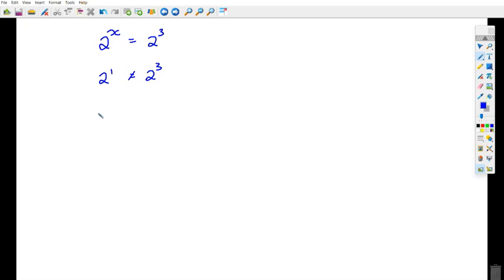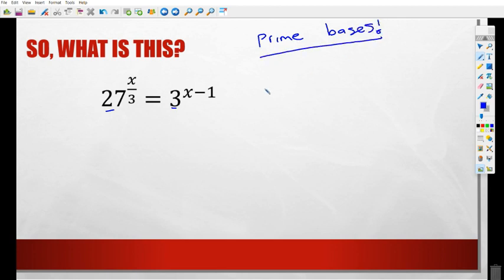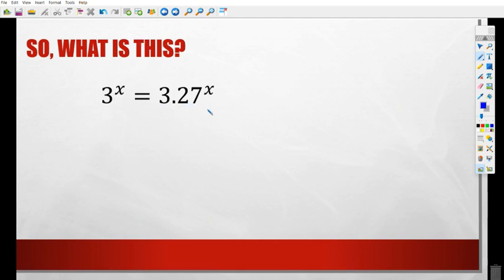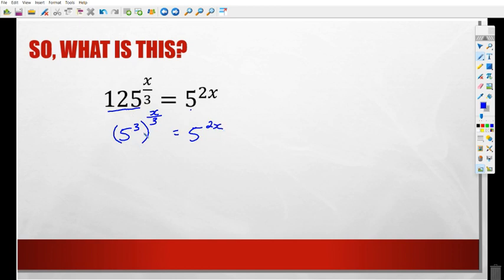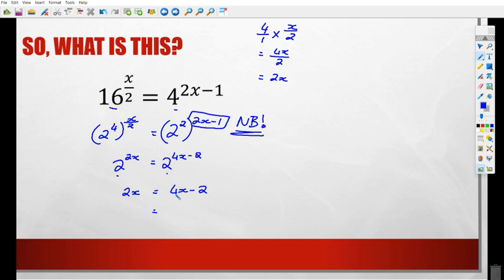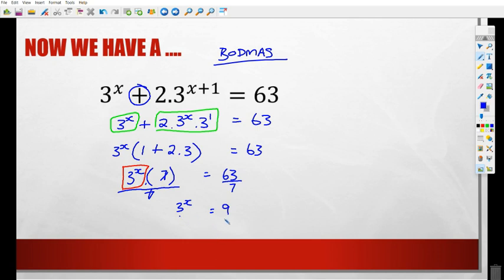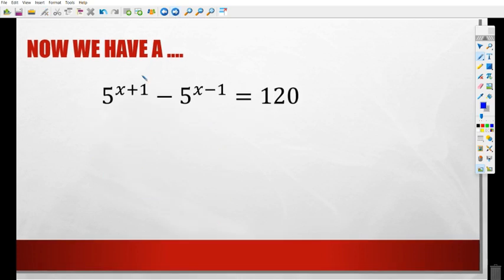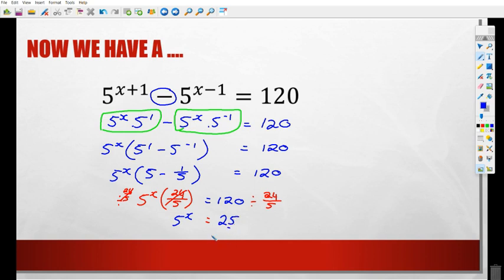(Gr 10) : Exponential Equations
Hello, Grade 10 math boffins! In this video, we will be learning how to solve exponential equations.